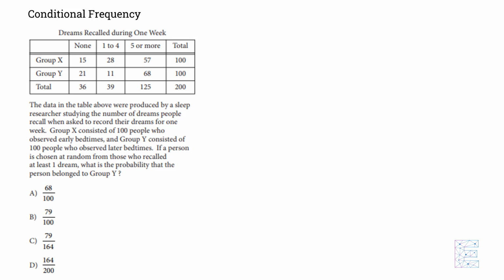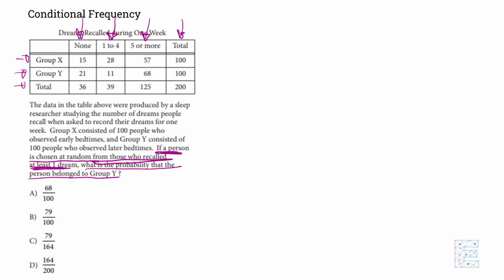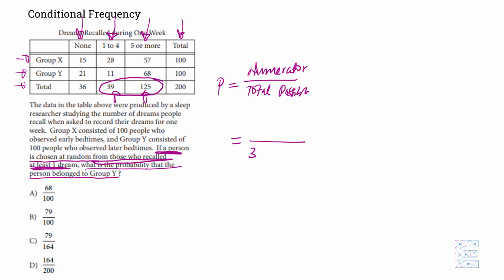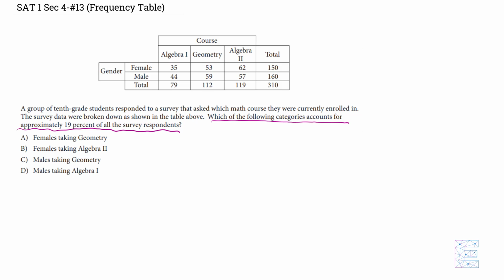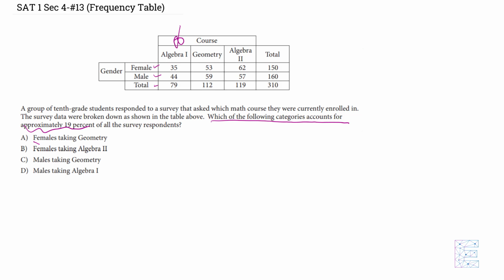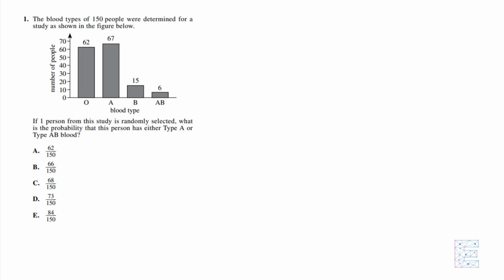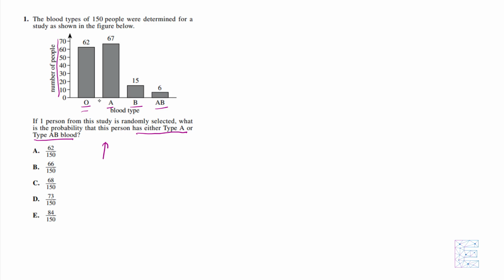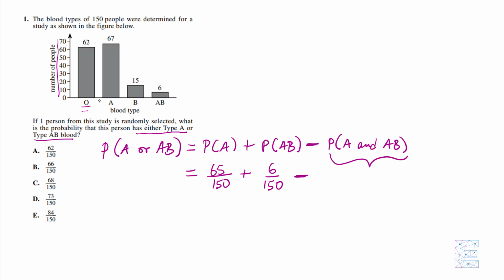SAT Math: FCM Probability Frequency Questions | Step-by-Step Walkthrough